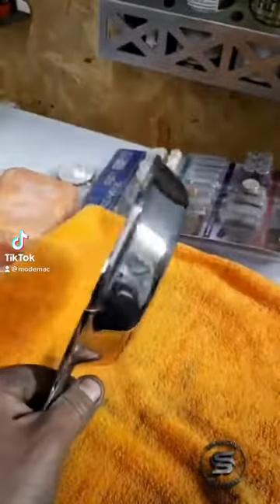Ooooohhhhh, shiny!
This guy polished a Lodge cast-iron skillet to a mirror finish, top and bottom. It certainly looks impressive; but I don’t think it would be much of a kitchen user.